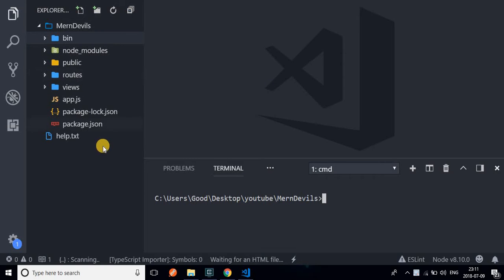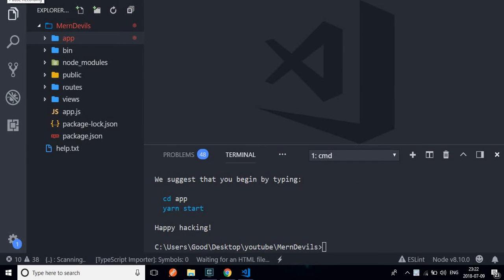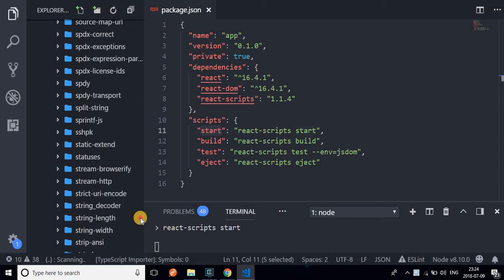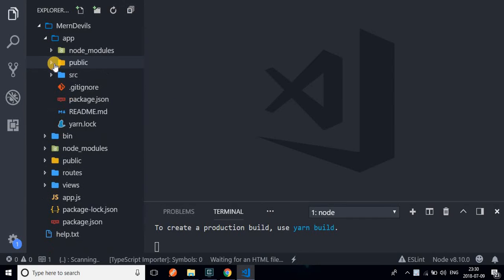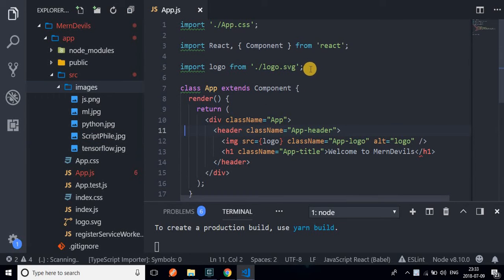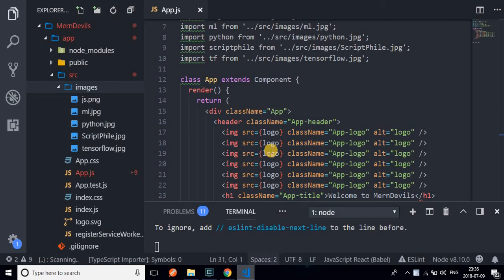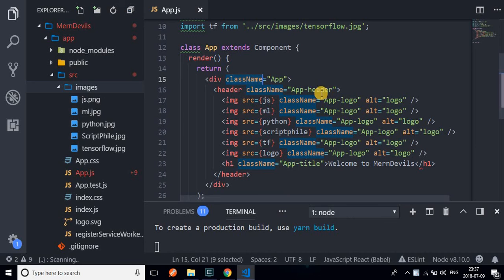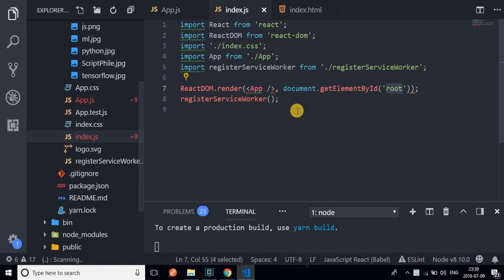2_MERN_Stack_setting_up_ReactJs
This is gonna be very basic and introduction video for our realtime MERN stack project. We will set up our basic NodeJs project in this.
Links:
ReactJs: